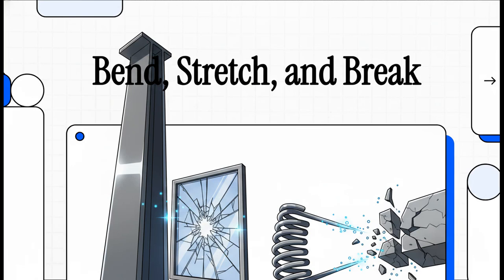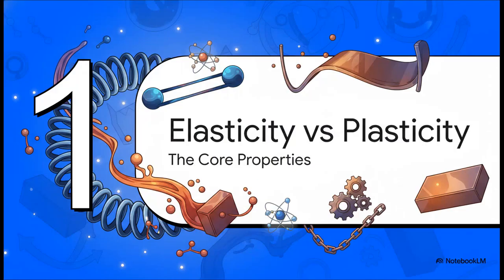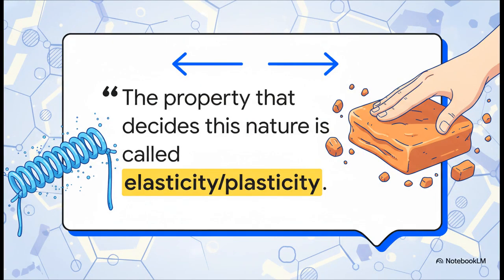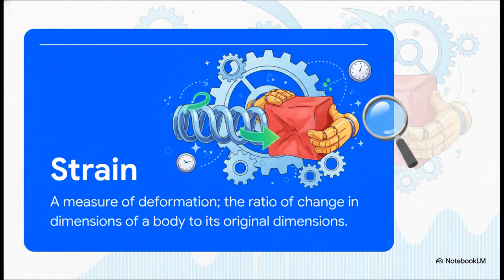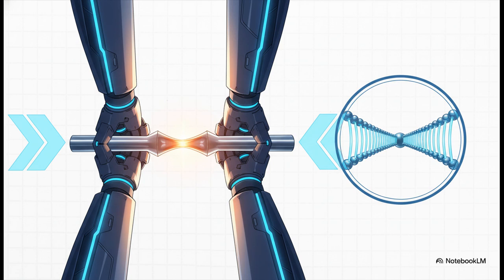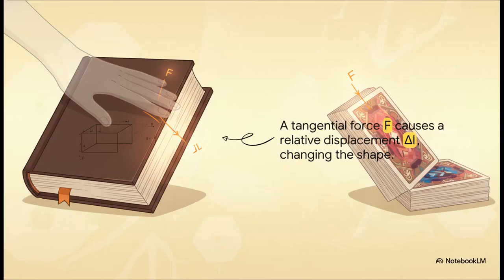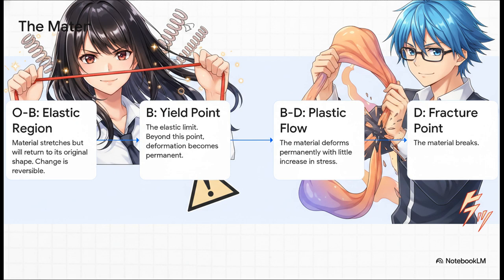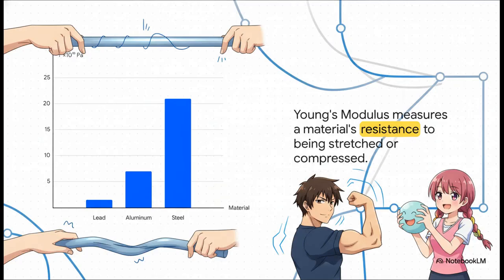Mechanical Properties of Solids in One Shot | Animated Revision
n this animated one-shot revision, we cover the entire chapter Mechanical Properties of Solids in a clear and visual way. This video is perfect for quick revision before exams and for building strong conceptual understanding.

🔹 Topics Covered:

Elasticity

Hooke’s Law

Young’s Modulus

Bulk Modulus

Shear Modulus

Stress-Strain Curve

This video is specially made for Class 11 Physics (CBSE / HSC) students who want simple explanations with visual understanding instead of just theory.

Mechanical Properties of Solids Class 11
Mechanical Properties of Solids one shot
Mechanical Properties of Solids animated
Mechanical Properties of Solids revision
Class 11 Physics Mechanical Properties of Solids
Mechanical Properties of Solids HSC
Mechanical Properties of Solids CBSE
Stress and Strain Class 11
Stress and Strain Physics
Hooke's Law Class 11
Young’s Modulus Class 11
Bulk Modulus Class 11
Shear Modulus Class 11
Elasticity Class 11 Physics
Stress Strain Curve Class 11
Elastic Potential Energy Physics
Physics Chapter Mechanical Properties of Solids
Physics animated lecture
Physics animation class 11
11th Physics Maharashtra Board
11th Physics CBSE
Mechanical Behaviour of Solids